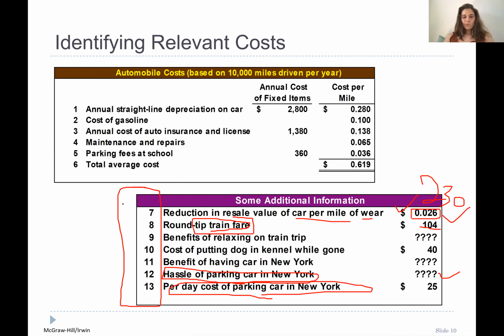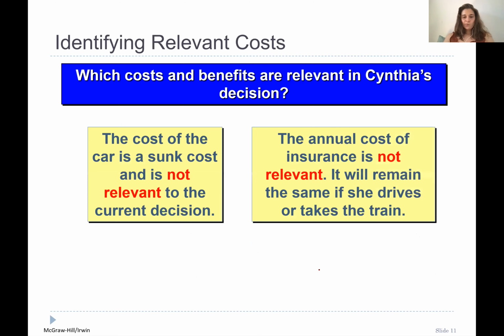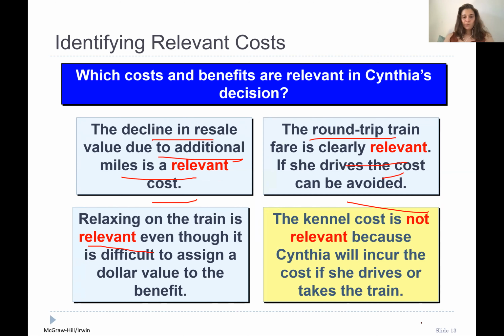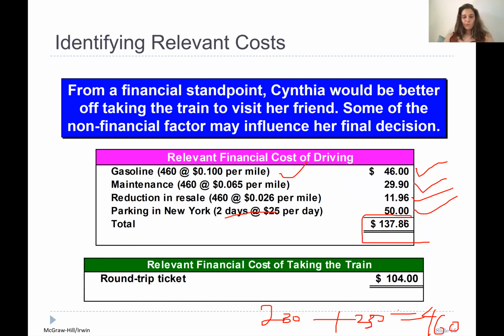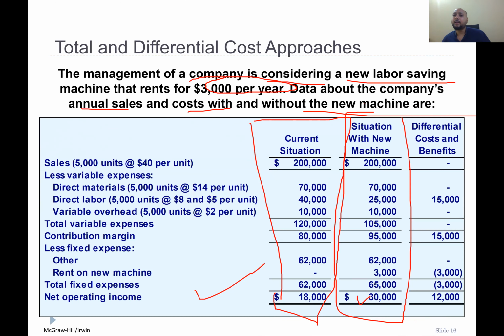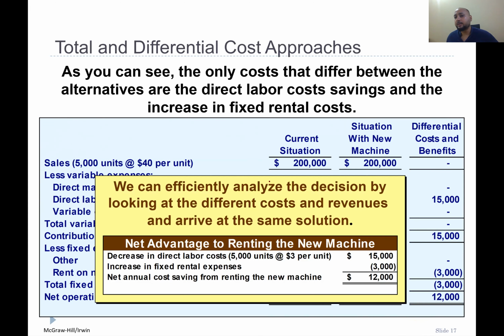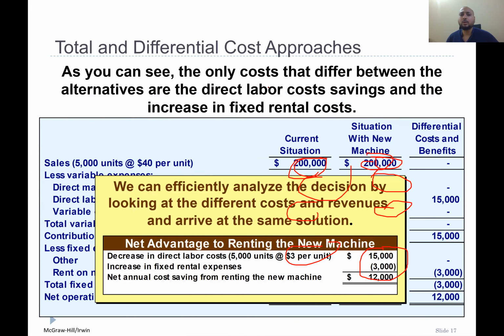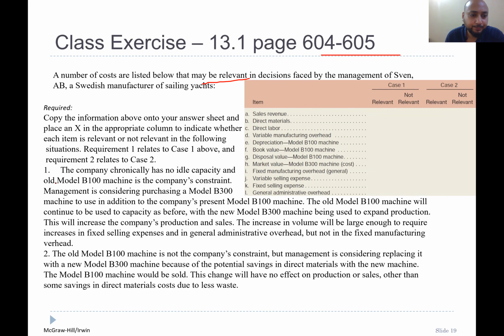Managerial Accounting (Spring 2022) Lecture 10 - Relevant Costing - 2